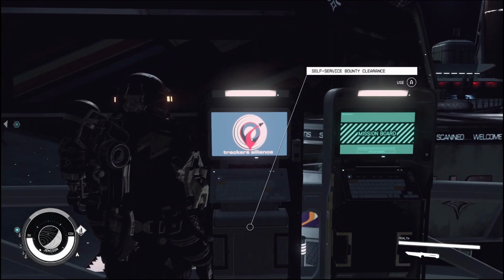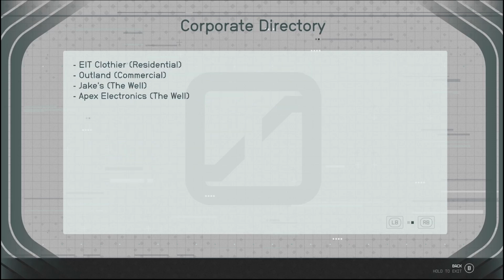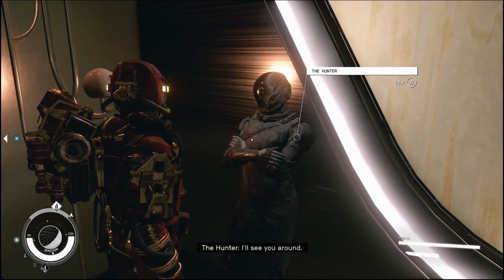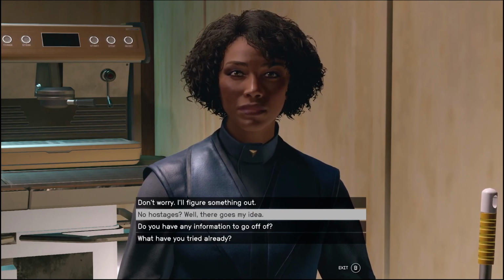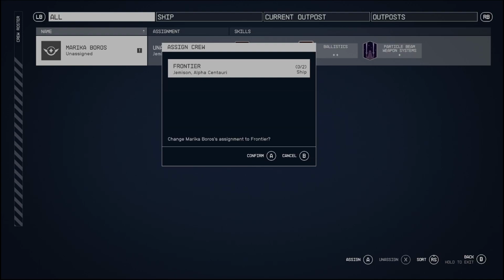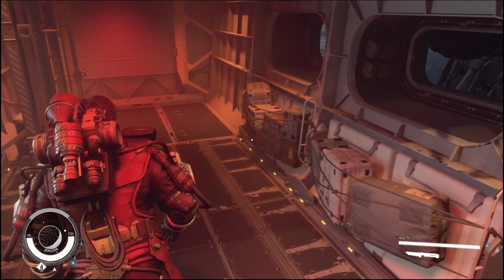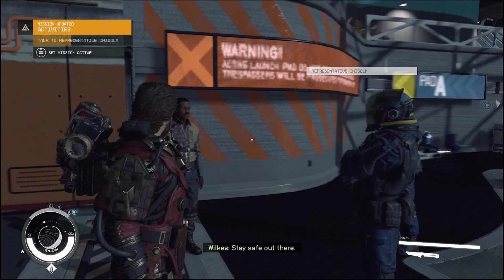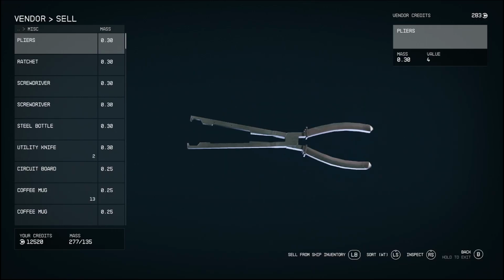Starfield Max Diff 1 Life Melee Bounty Hunter Challenge Ep 9 New Companions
Starfield is finally available on Xbox Game Pass and so I am able to play the game, I know I'm a bit late to the party but I won't let it deter me, my goal is simple... Make it to the end of the game without dying as a melee build who is also a bounty hunter